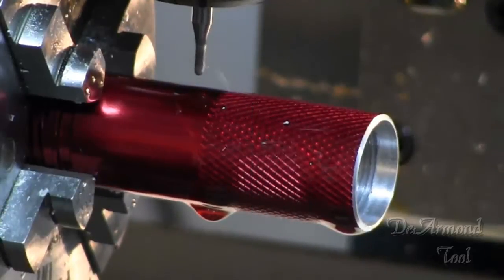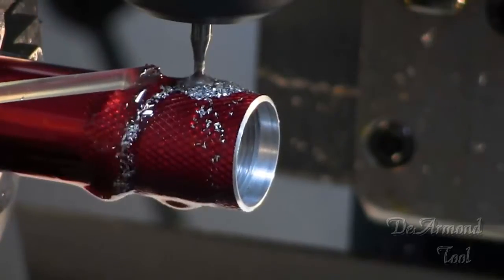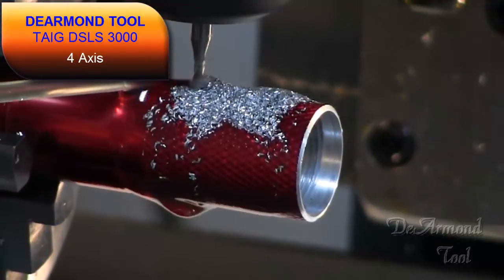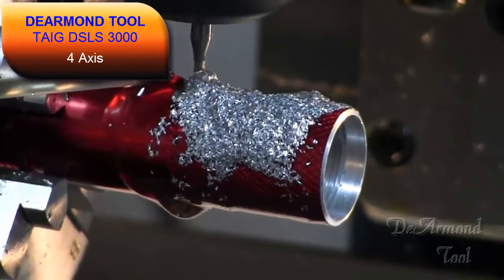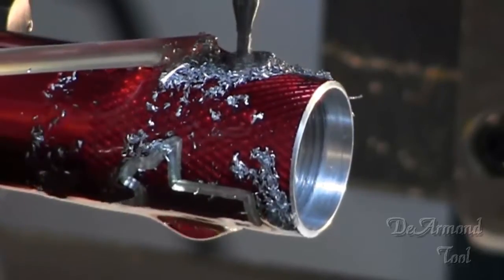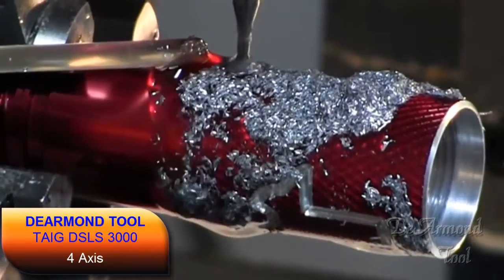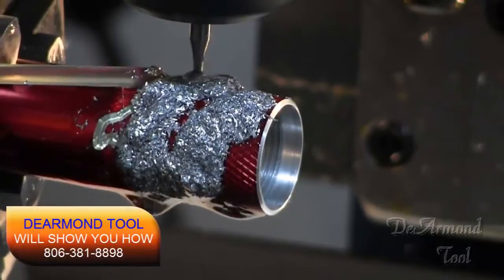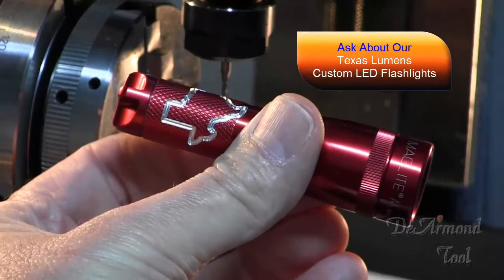Taig DSLS 3000 4 Axis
This video shows DEARMOND TOOL's Taig DSLS 3000 doing 4 axis machining. Enjoy!